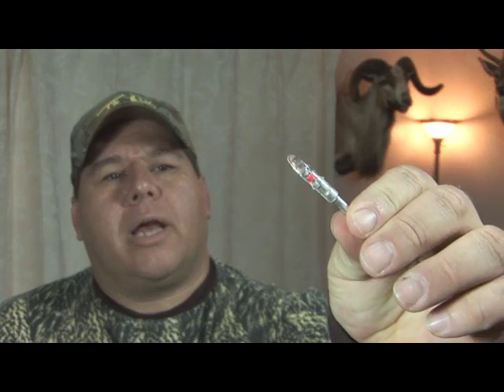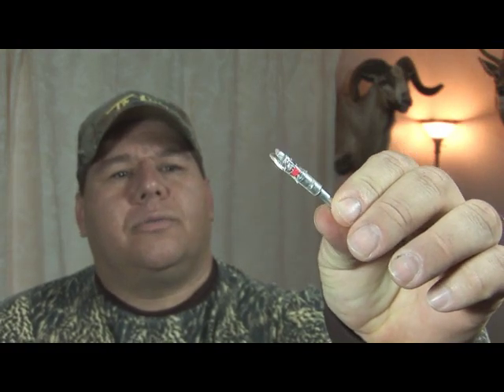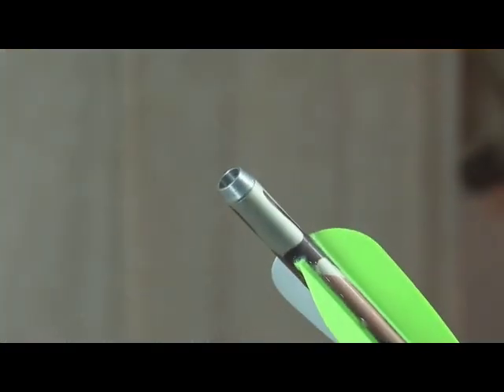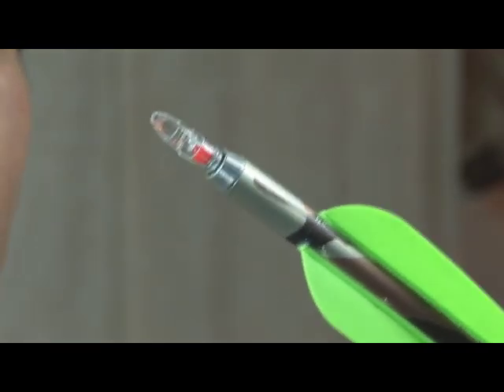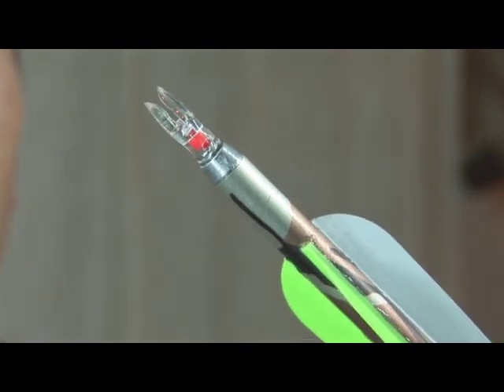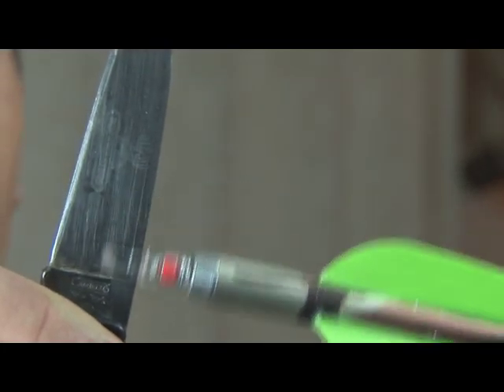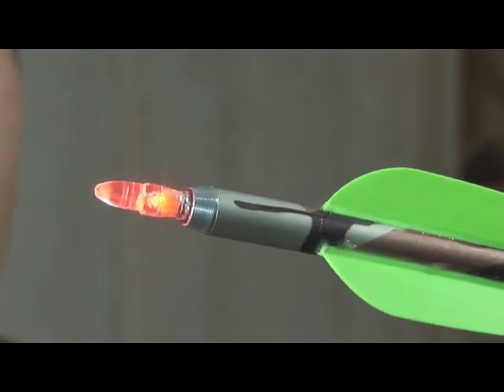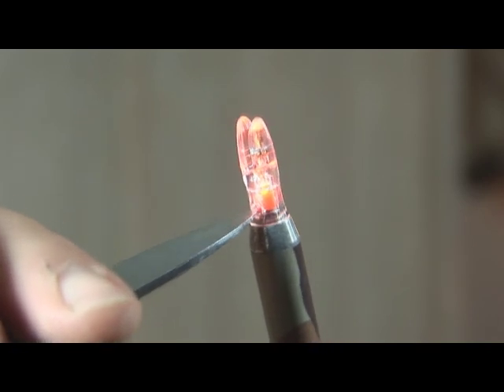NockTurnal Lighted Nock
Lighted nock by DoubleTake Archery that uses a liner switch to activate the nock.
No assembly is required, no magnets, or no glues are required. Yeah and no little wires that you hope make good contact with the arrow so it will come on.
I shot each nock about 50 times and had no failures. I even purposely shot tight groups so the arrow nocks would "slap" each other just to see what they would do. They stayed on and continued to work.